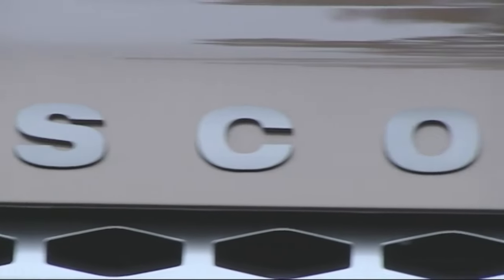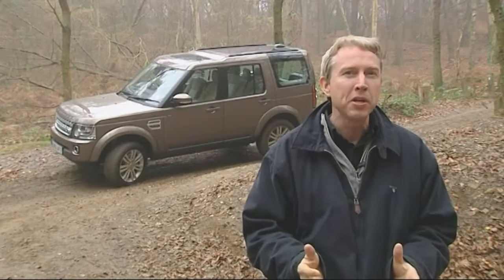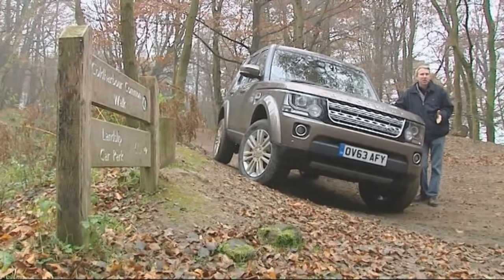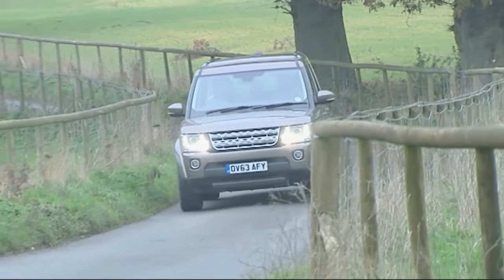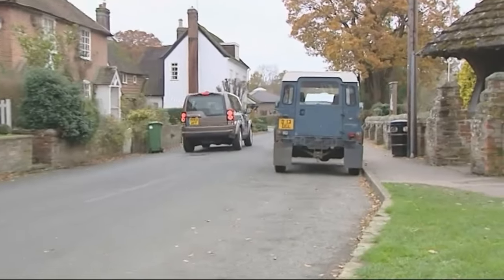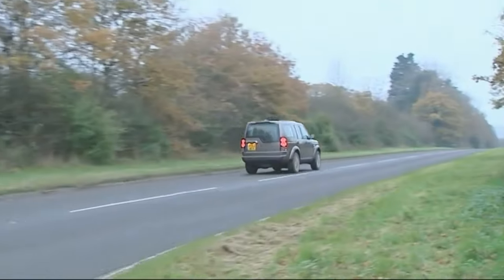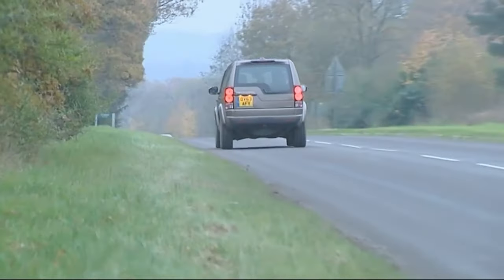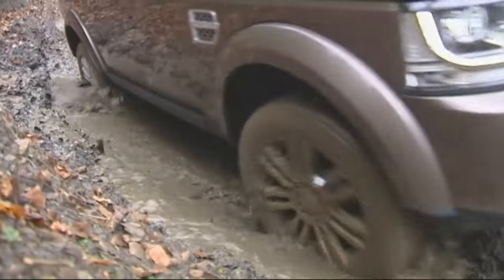the Land Rover Discovery Series 4 can't be replicated... 2014-2016 review from the ARCHIVES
Lease A Car With LeaseLoco the Land Rover Discovery Series 4 can't be replicated... 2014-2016 review from the ARCHIVES

Jonathan Crouch gives us an in-depth Land Rover Discovery Series 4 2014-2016. If you want to watch more reviews on vehicles like this Land Rover Discovery Series 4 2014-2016, make sure to SUBSCRIBE to our channel and comment what YOU want us to review next.

There's nothing quite like a Land Rover Discovery and a 2014 model year package of final improvements for the fourth-generation version cemented its position as the most practical and capable choice in the large SUV sector. These updates added extra high-tech equipment, a whole raft of subtle cosmetic updates and a greater emphasis on improved efficiency and lower emissions. The result was an even more compelling multi-purpose proposition that makes eminent sense as a used market buy in this segment.

Without the Discovery model, it's doubtful whether the Land Rover brand would even exist today. Launched back in 1989, the original version merely bolted more spacious bodywork onto an aging Range Rover chassis but the sales it generated were enough to save the company. They also financed a more sophisticated five cylinder air suspended model in 1998 at the same time as the company's engineers were busily beavering away at something much better, the design that ultimately became the improved fourth generation version we're looking at here.